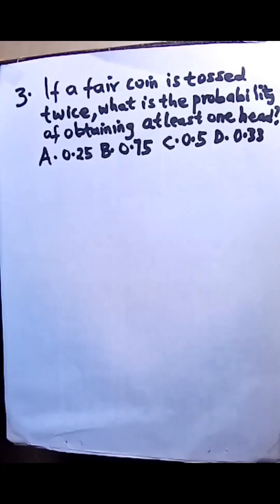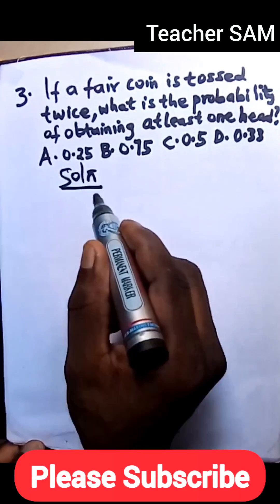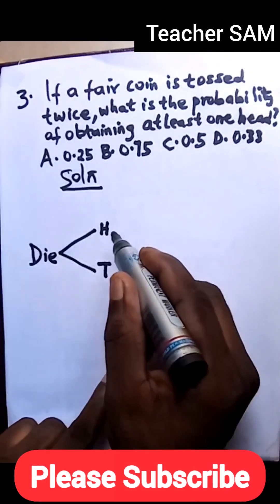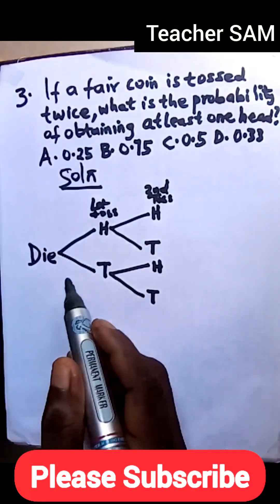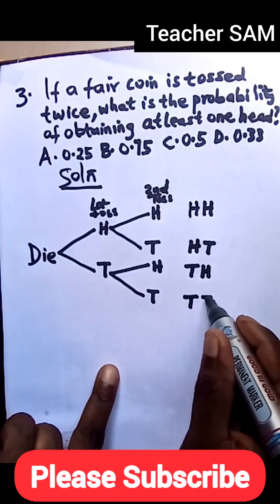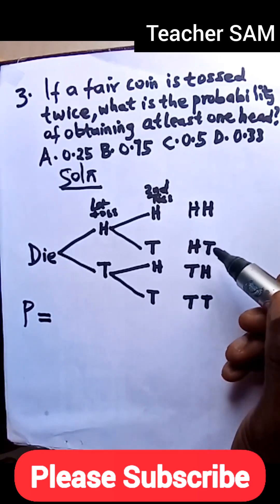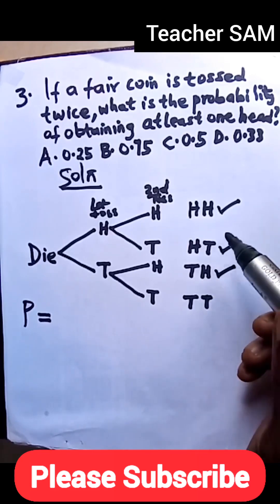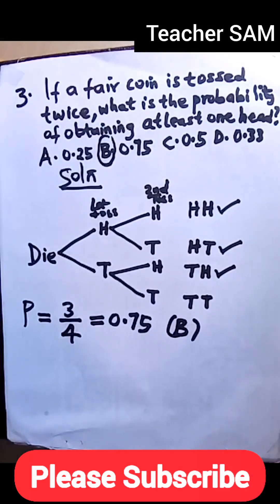JAMB 2023: (3) |Jamb Mathematics 2022 Past Questions | Complete Solution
Mathematics solutions for JAMB 2022 Past Questions. Every thing you need to score your desire score in the forth coming JAMB is well explained here.

Use the links below to watch the previously solved Mathematics JAMB 2022 Questions: